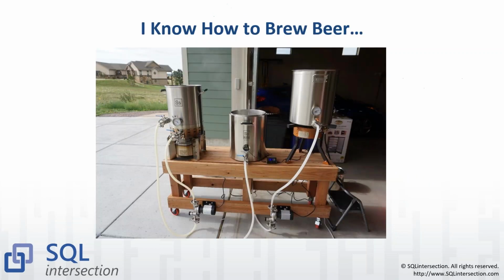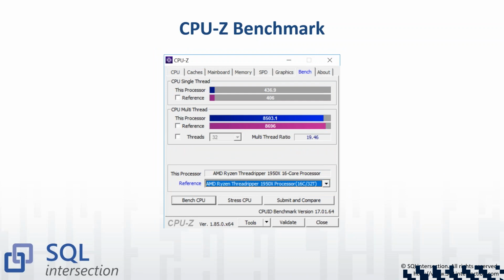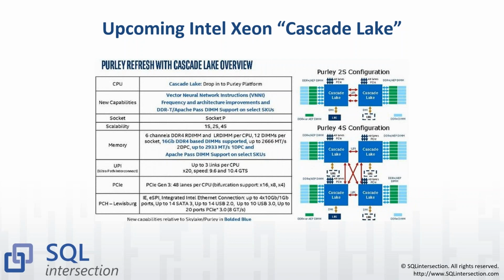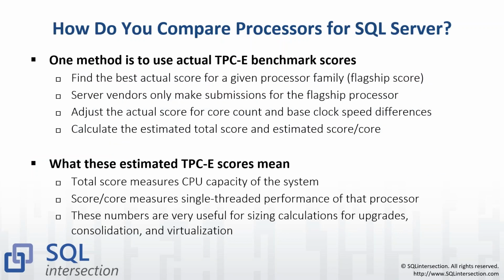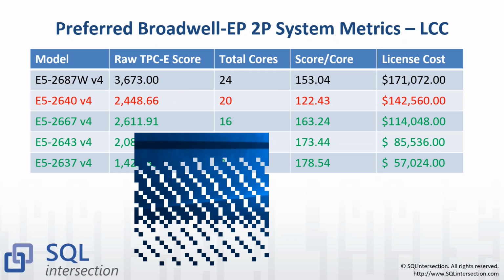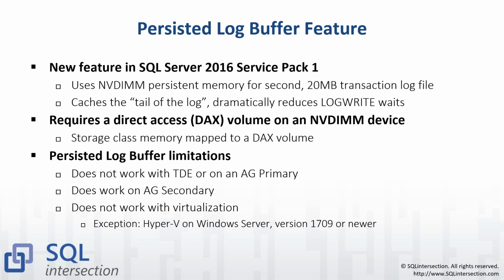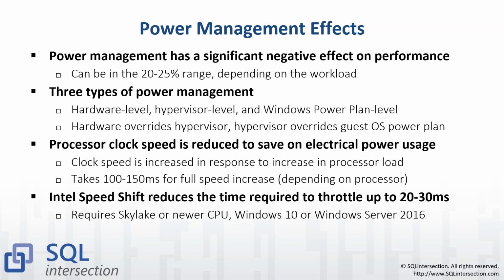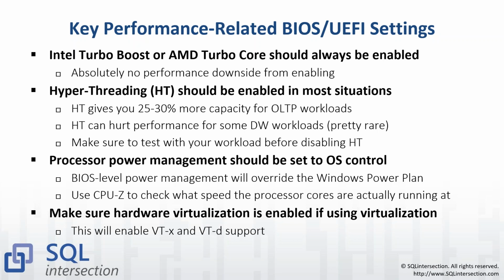Glenn Berry: Hardware 201 - Selecting and Sizing Database Hardware for OLTP Performance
The foundation of database performance is the underlying server hardware and storage subsystem. Even the best designed and optimized database application can be crippled by an inadequate hardware and storage infrastructure. Recent advances in new processors and chipsets, along with improvements in magnetic and SSD storage have dramatically changed the evaluation and selection process compared to the past. Many database professionals struggle to keep up with new technology and often simply let someone else make their hardware selection and sizing decisions. Unfortunately, the DBA usually gets the blame for any performance issues that crop up later. Don't let this happen to you!

This session covers current and upcoming hardware from Intel and gives you the tools and resources to make better hardware selection decisions to support SQL Server OLTP workloads.